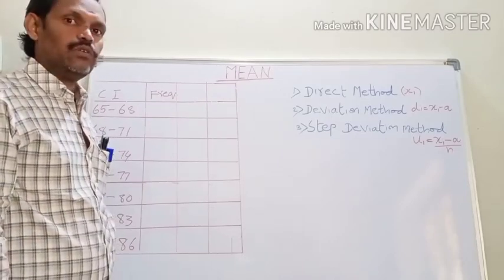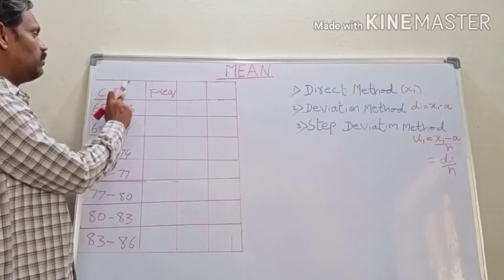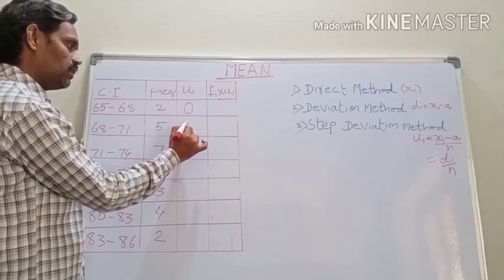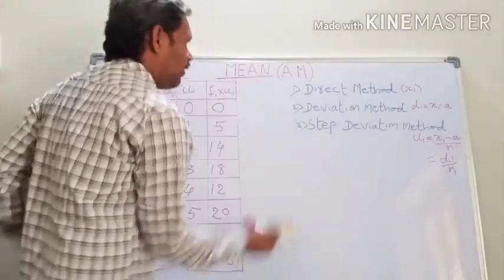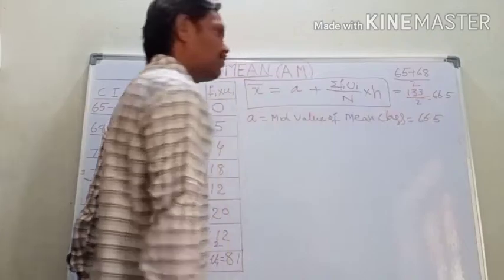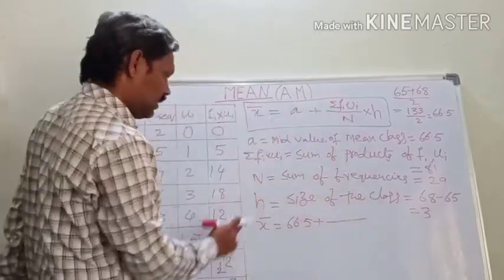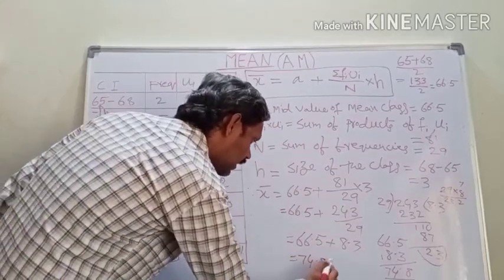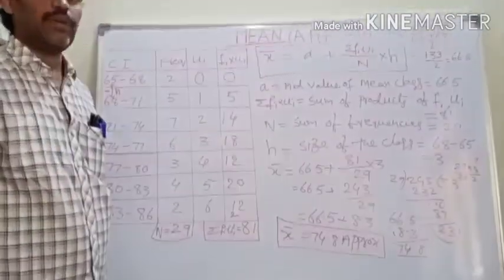Statistics Part--1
KPA MATHS
TENTH CLASS
STATISTICS
MEAN